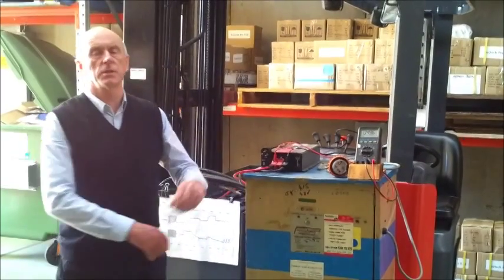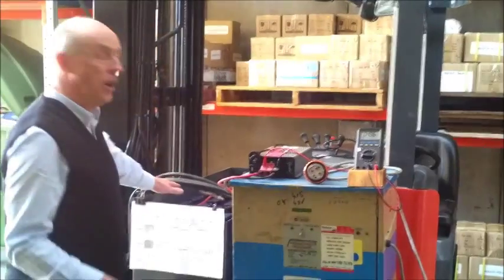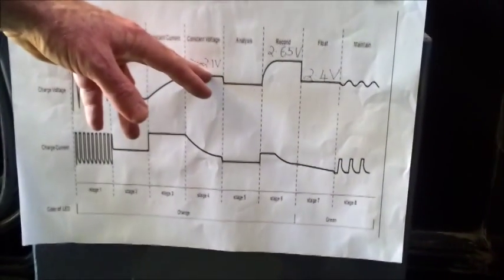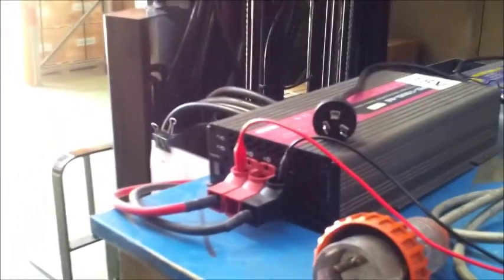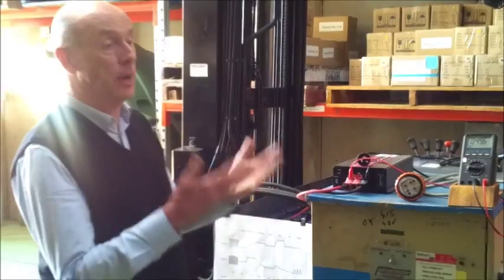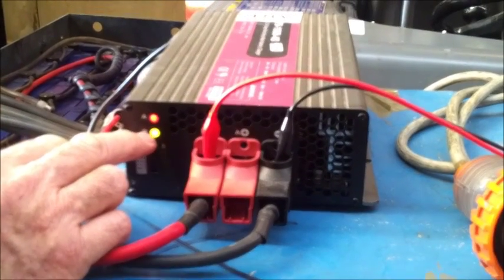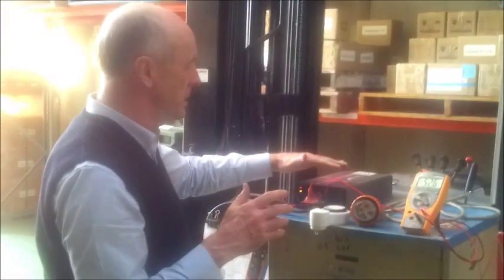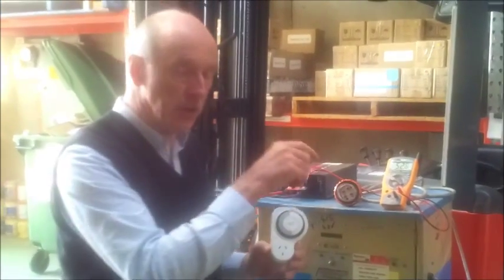Single Phase battery charger to regenerate large forklift battery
Regenerate older Batteries with Single Phase battery charger for large forklift traction battery